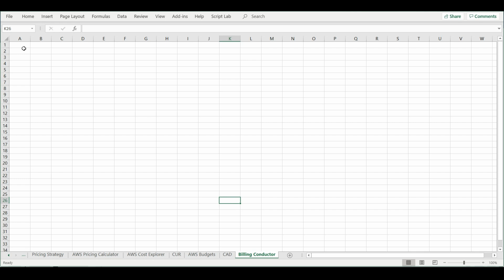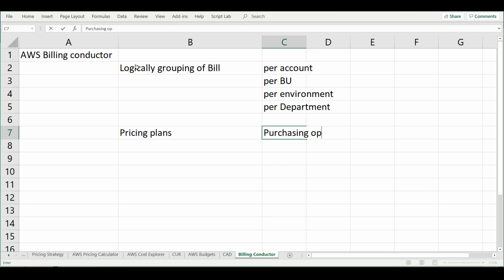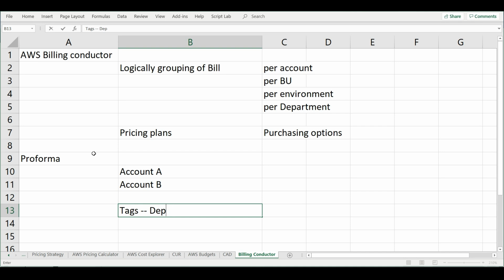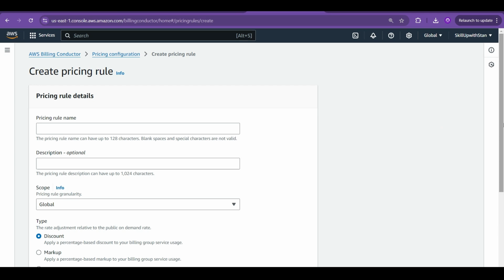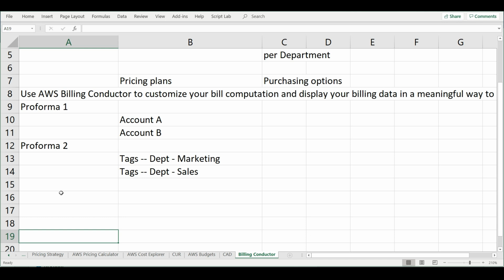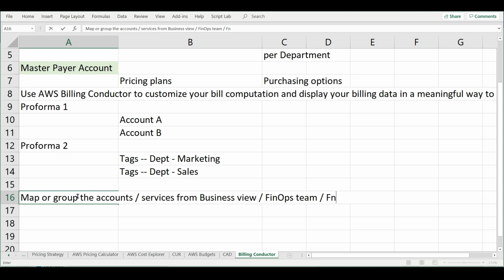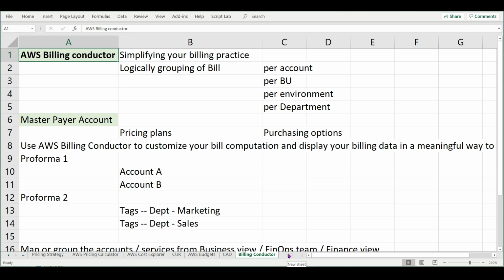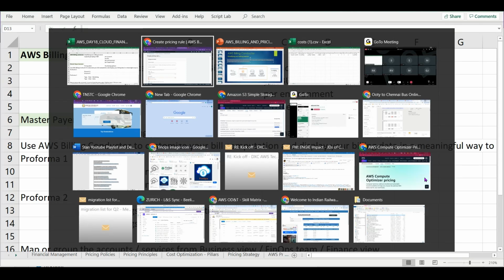AWS in ENGLISH - COST OPTIMIZATION - BILLING CONDUCTOR